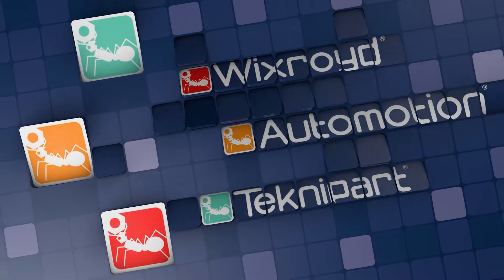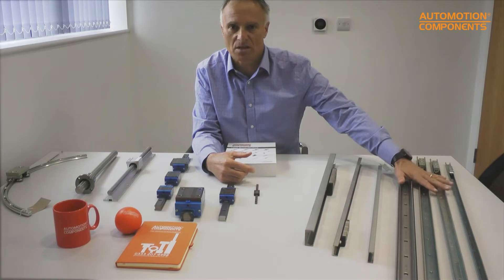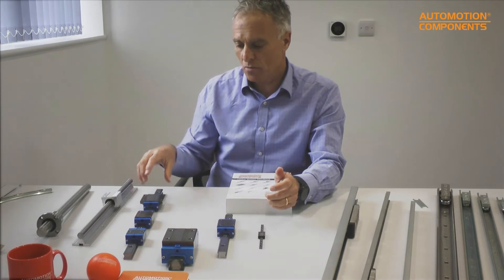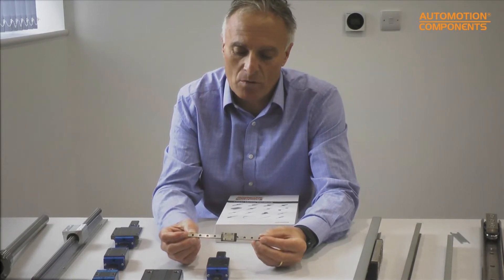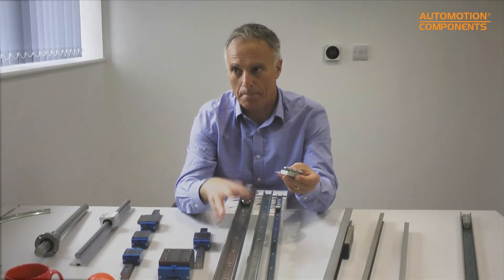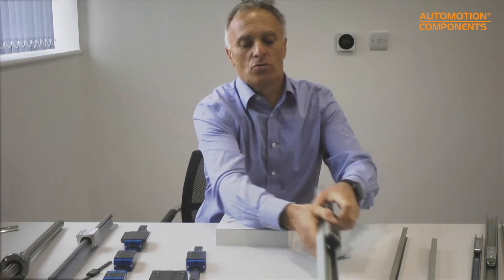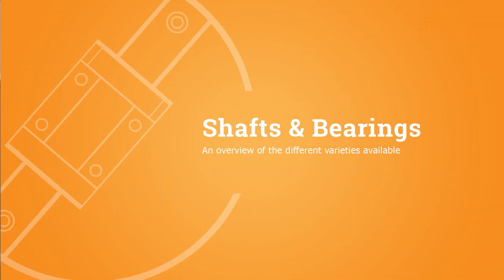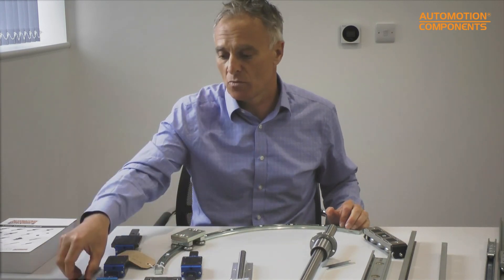An introduction to Linear Guide Rail Systems and their benefits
Take a look at our range of Linear Guide Rail systems with this demonstration and see how they can be applied to your linear motion application.

Automotion Components' Linear Guide Rail system is a recirculating ball guide system, many of which are designed to offer the highest load capacity and highest rigidity for your linear motion projects.

Order online today for next day UK delivery at automotioncomponents.co.uk or give us a call on to speak to one of our product specialists.
automotioncomponents.co.uk/en/catalog/linear-components/linear-guideways-rails/g+m

The Wixroyd Group
The Wixroyd Group comprises three of the strongest UK brands in industrial components: Wixroyd, Automotion Components, & Teknipart. Together we manufacture and supply differentiated C-Class components to meet product design and engineering challenges.

Automotion Components
Automotion Components are leaders in the manufacture and supply of linear, rotary and mechanical components for motion-based applications. Fast UK delivery and easy online ordering.

Teknipart
Top UK supplier of specialist nylon, polypropylene, aluminium, stainless, titanium & brass components. Next Day Delivery. Free CAD Library. Order Online Today.